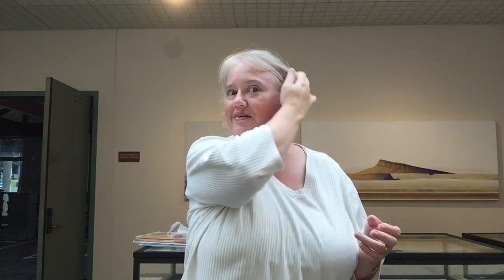Head and Shoulders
Alli sings "Head and Shoulders", including every variant she can remember.  She's totally aware that she sings this to a different tune than most people in town.  However, the two tunes complement each other really well, so sing it however you like!